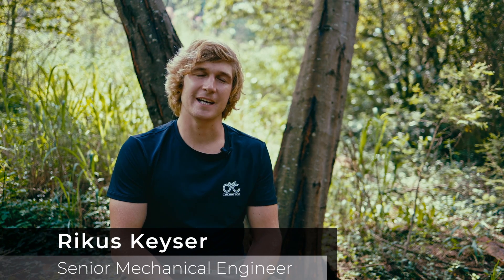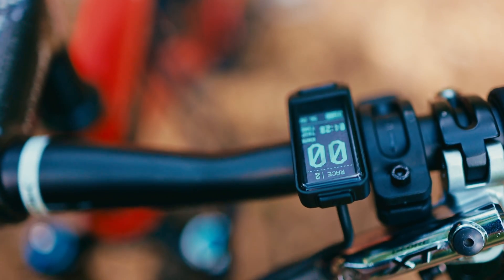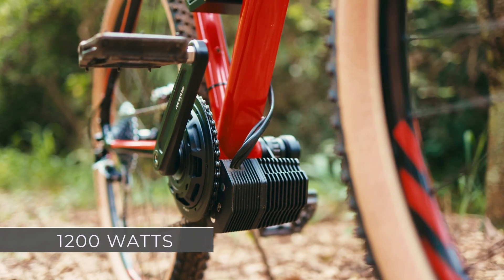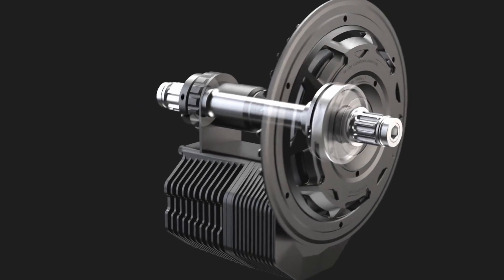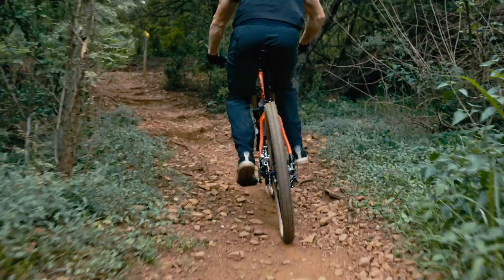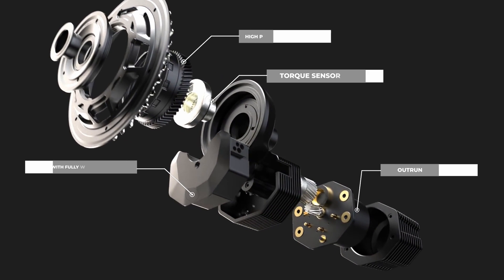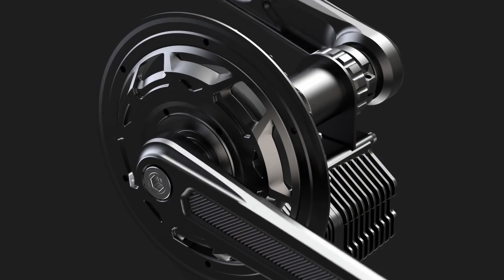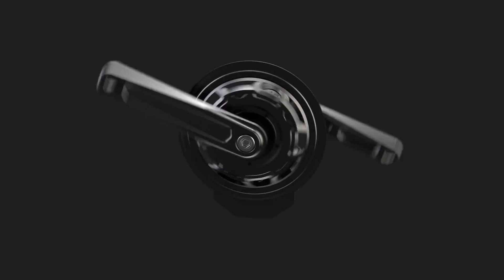CYC Photon! Why we developed it & how it works - Behind the concept of our ebike new conversion kit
Let's take a closer look at the concept of the Photon system! Making another awesome ebike system was only one of the requirements. We wanted to make something that really feels integrated with the bike even though it's a conversion kit.

Listen to our engineer and test rider cover some key aspects of the concept have a closer look at how the system operates.

Facebook: CYC MOTOR LTD or join the CYC Owners Group / CYC Photon Owners Official